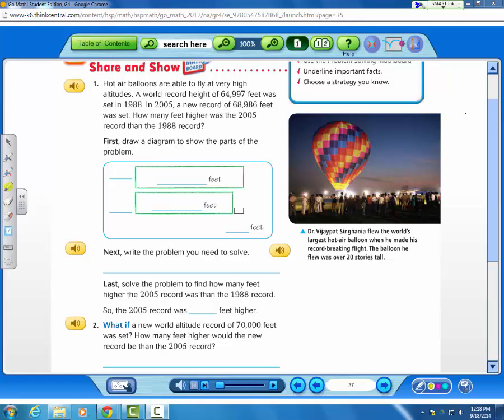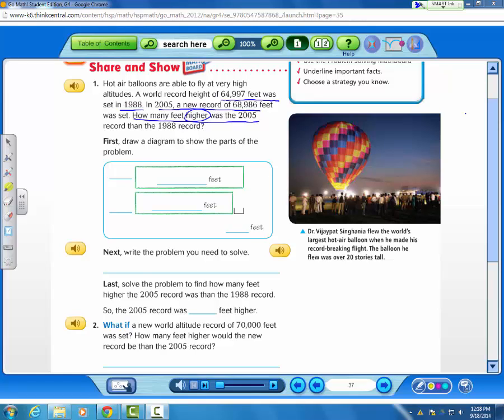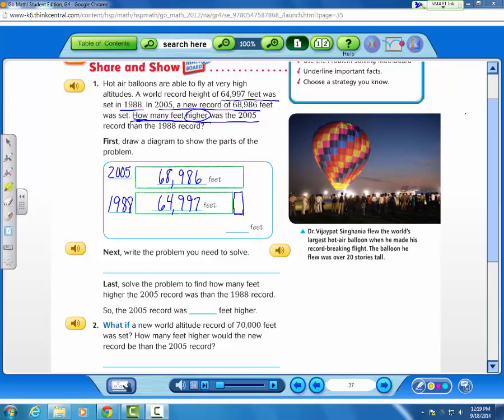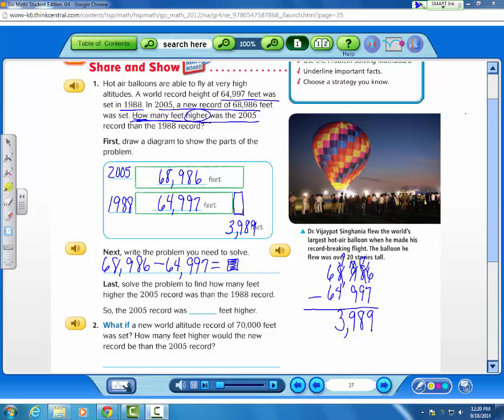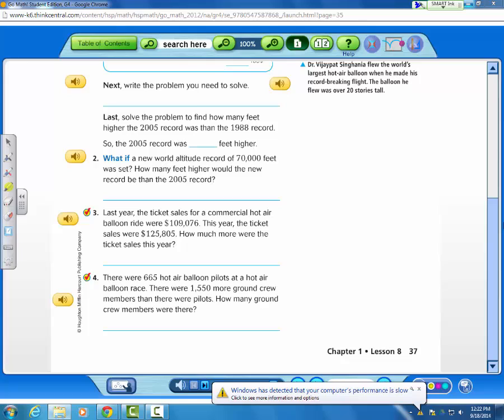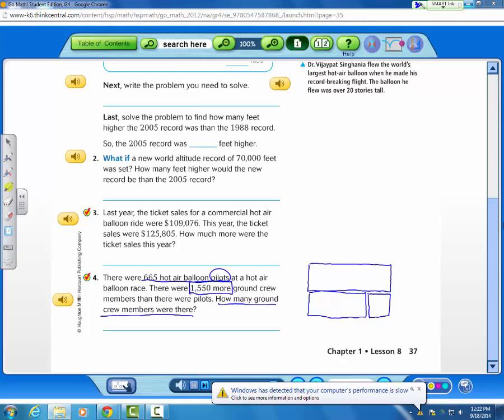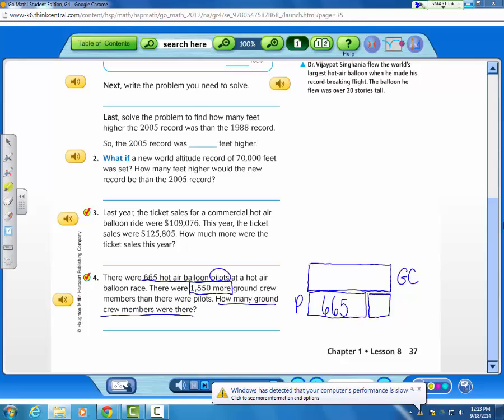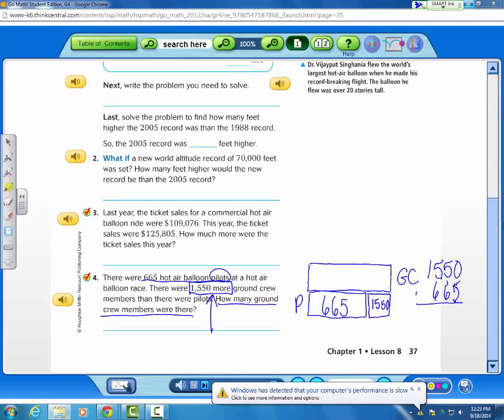Go Math 1.8